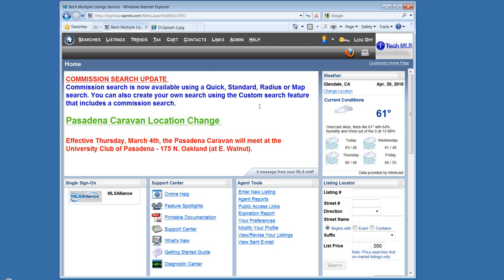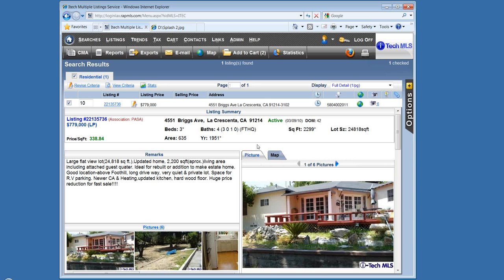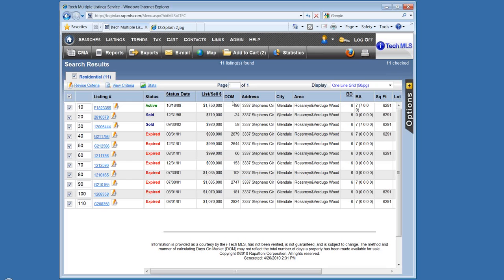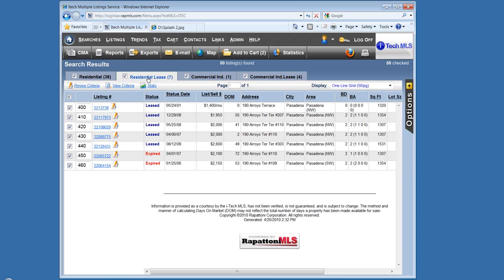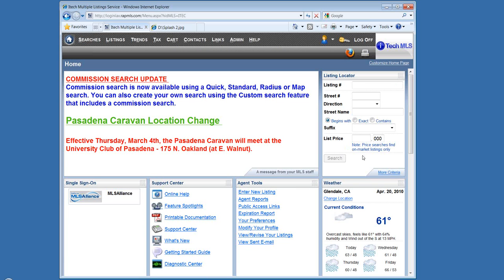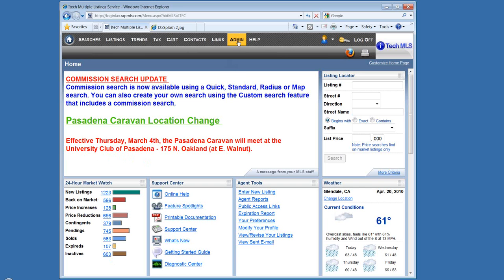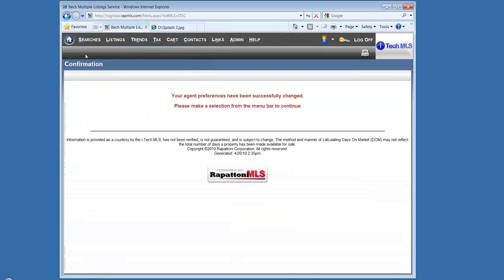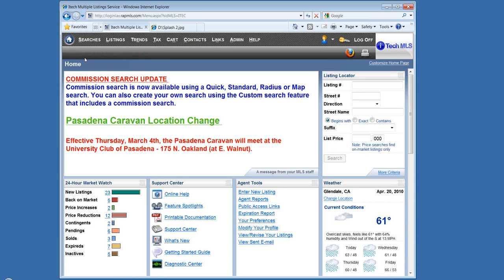MLS Software Part 2 - The MLS Home Page